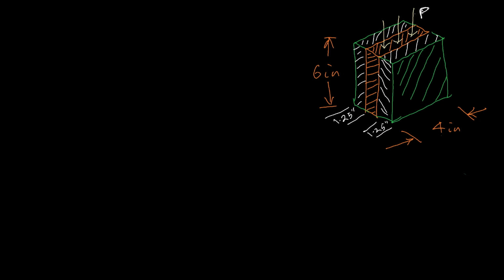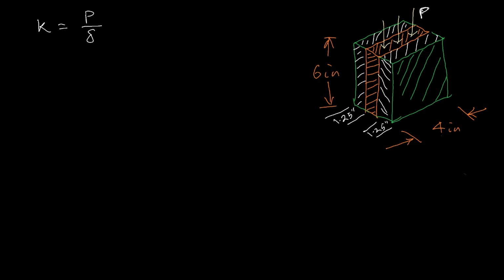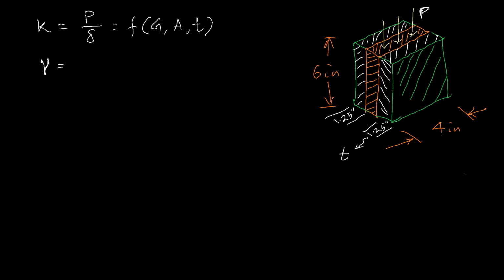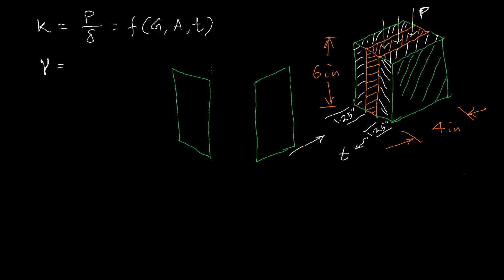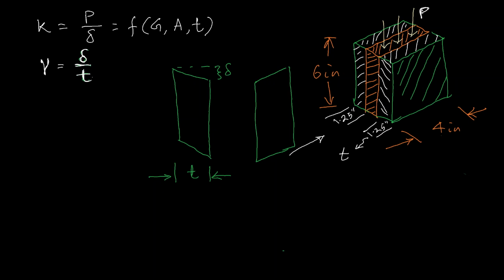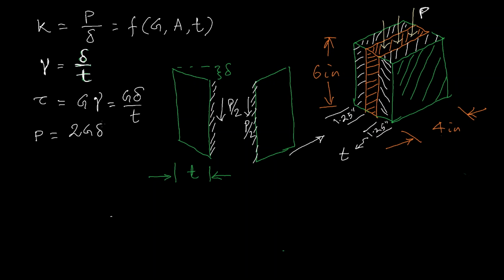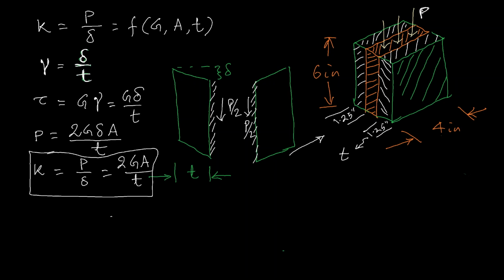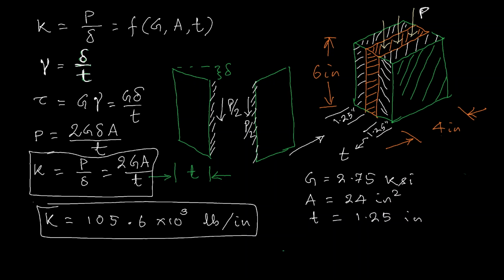Problems on State of Stress - 01 (English)